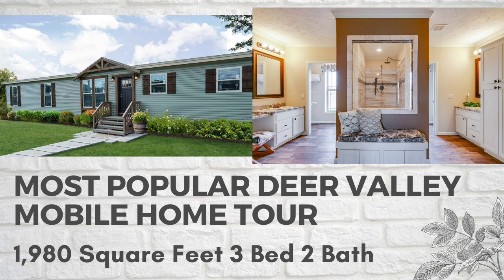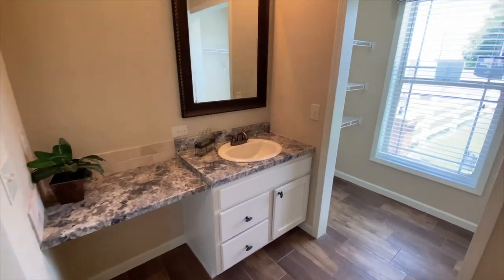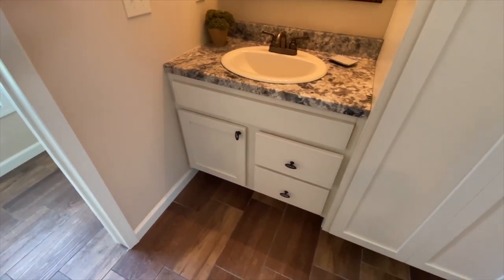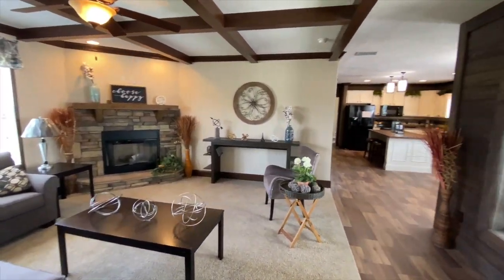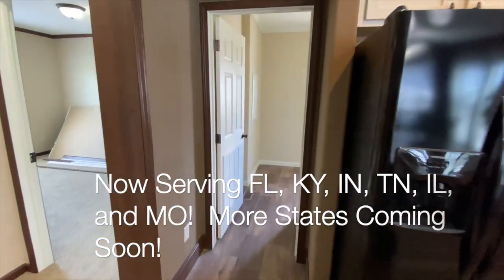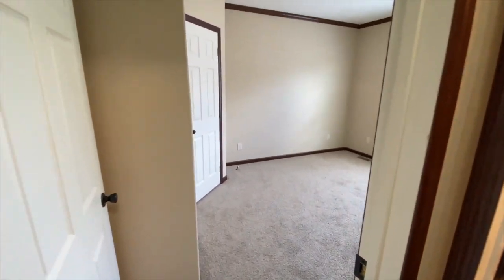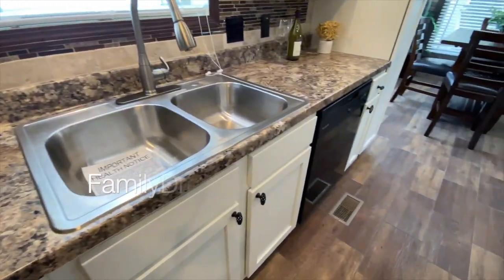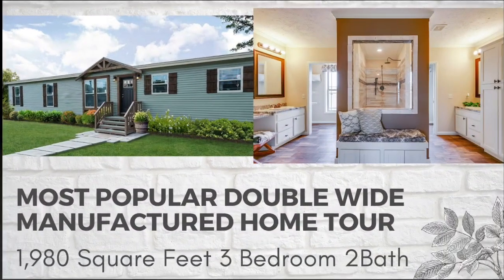Deer Valley Aimon - Best Selling Manufactured Home Tour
Now serving 6 states (Kentucky, Indiana, Tennessee, Illinois, Missouri, and Florida)!

Come take a tour in person or browse our huge selection online at KentuckyDreamHomes.com and for Florida: FamilyDreamHomes.com

At Kentucky Dream Homes and Family Dream Homes, we have the largest selection of beautifully crafted homes. Your family deserves the best home for your budget, and our job is to make sure that is precisely what you get!

* Custom Homes
* Cavco Homes
* Clayton Homes
* Champion Homes
* Deer Valley Homes
* Fleetwood Homes
* Palm Harbor Homes
* Family Dream Homes
* Home Builder quality homes
* Quality Homes